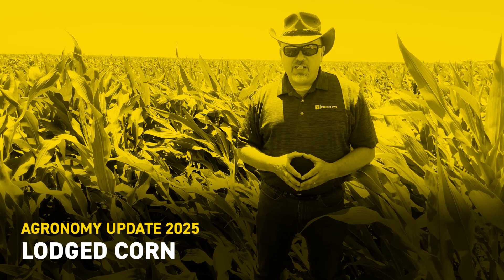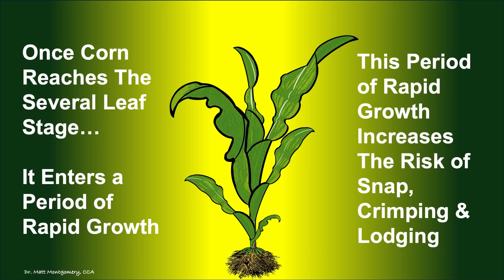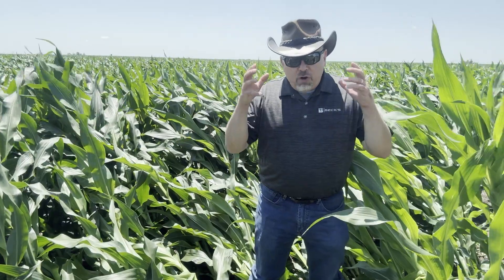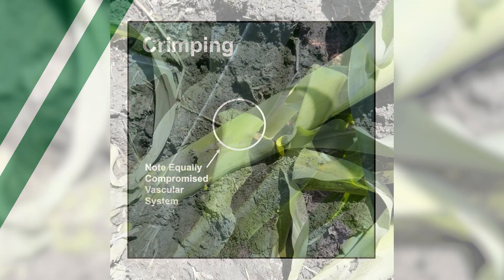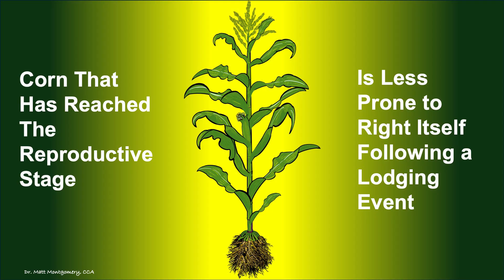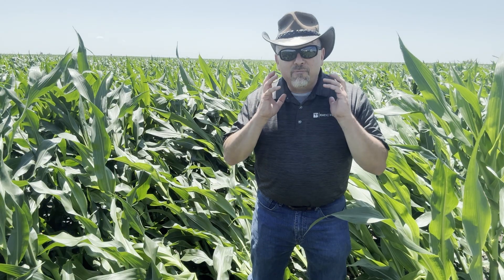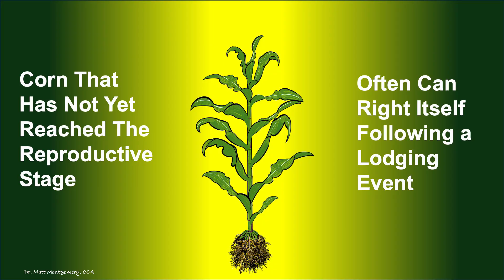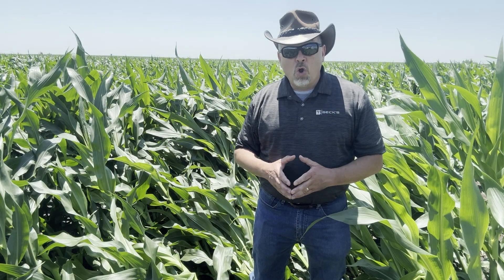Lodged Corn | Beck's Agronomy Update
Lodged corn can have a major impact on your yield—but when does it become a serious concern? In this agronomic update, we explore the causes and consequences of corn lodging, especially during the crop’s rapid growth phase. You'll gain insights into how timing influences the plant's ability to recover and when lodging is most likely to reduce yield potential.

👉 Learn what triggers lodging, how weather and growth stages play a role, and what to expect when corn is unable to right itself. Whether you're scouting your fields or planning for next season, this video provides critical knowledge to protect your crop's performance.